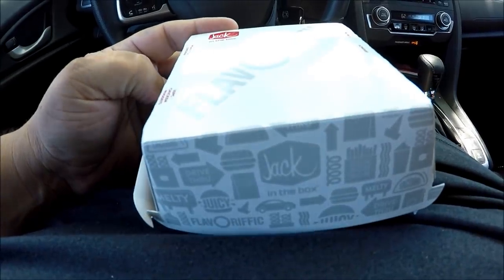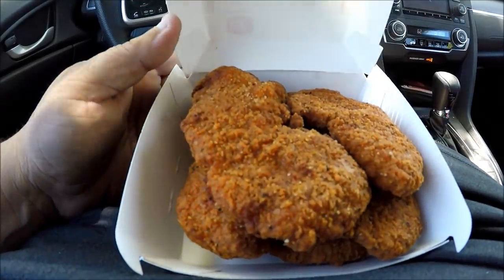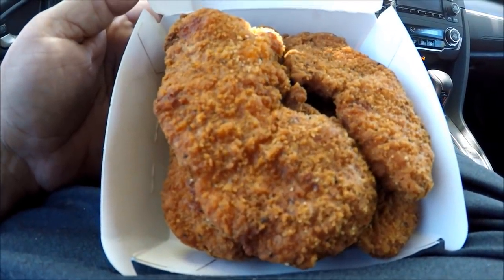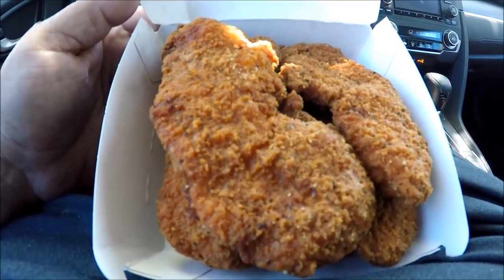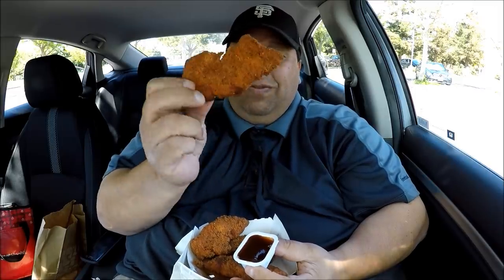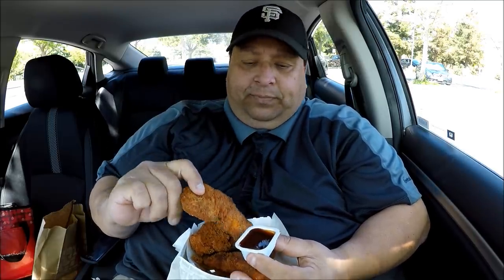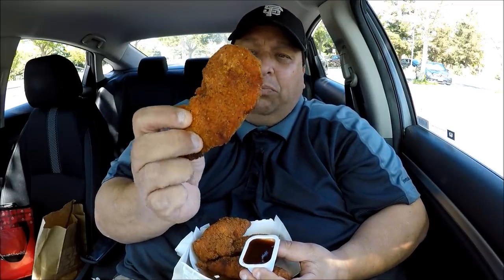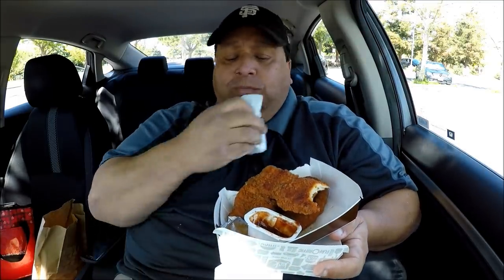Jack In The Box® New Spicy Chicken Strips Review!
New big, crispy, juicy 100% all-white meat chicken strips with an irresistible kick. Cool it down with a refreshing small drink and fries dipped in ranch. You've got both options.

COMING SOON: Joeys World Tour Gaming!

JOEY'S AMAZON PRIME SHOP!

Social Media...

LICENSE AGREEMENT
(ES_Without A Doubt 1 - Anders Bothén
YouTube creators. This license allows you to synch Epidemic Sounds music with all videos that are uploaded to a YouTube Channel.